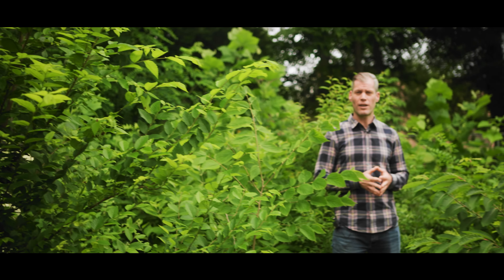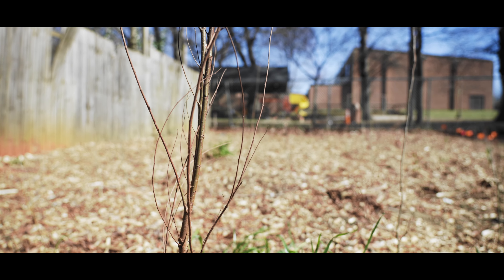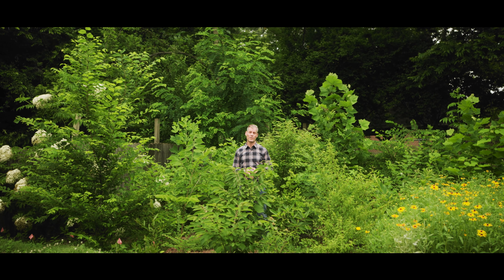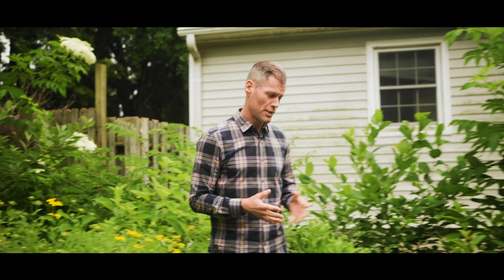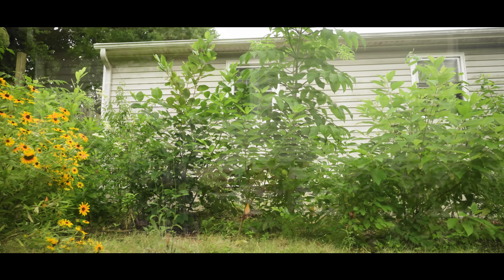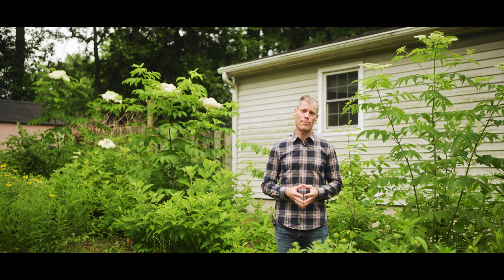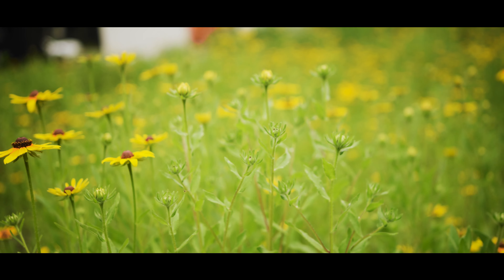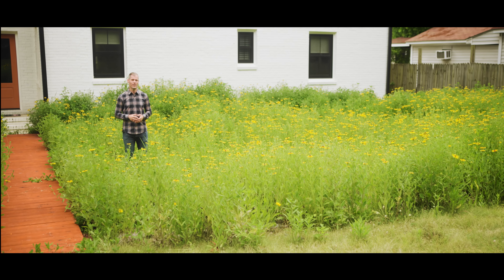Meadows, Thickets, and Pocket Forests: Going Beyond the Traditional Landscaping Model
Want to know how to create an abundance of life in your backyard? Watch to find out how to do just that while saving time, and money and helping heal the planet. In this video, Basil explains how Pocket Forests, Piedmont Prairies, thickets, native turf grass, and understory trees work together to form a new landscape paradigm.

Putting It All Together: The 5 Key Elements of Our New Landscape Paradigm

We care for trees because we love our planet. If you need tree care services, advice from our Treecologists, new trees, or want to learn how to heal our planet, let’s chat! We serve Raleigh, Durham, Chapel Hill, Cary, Carrboro, Apex, Holly Springs, Clayton, Garner, Knightdale, Mebane, Morrisville, Pittsboro, and Wake Forest in North Carolina.